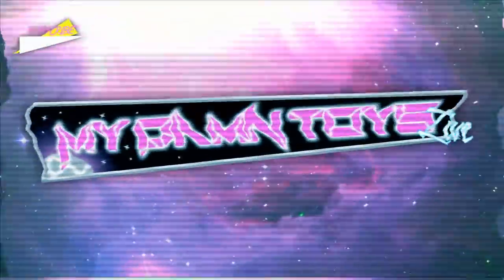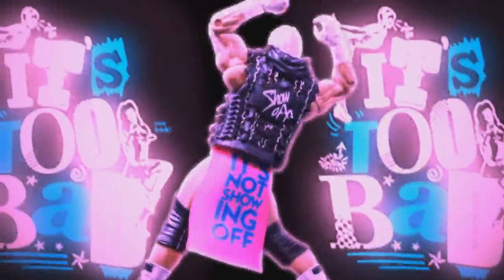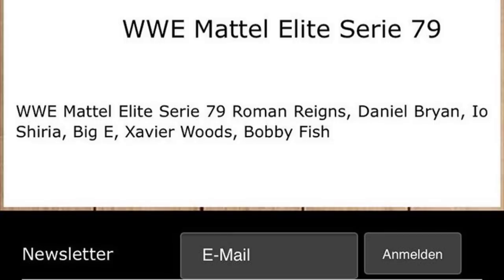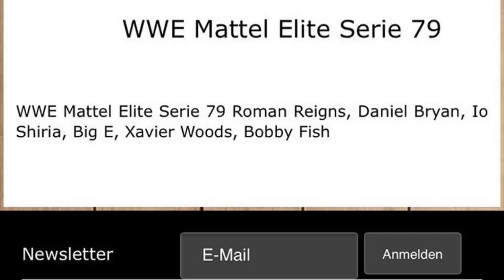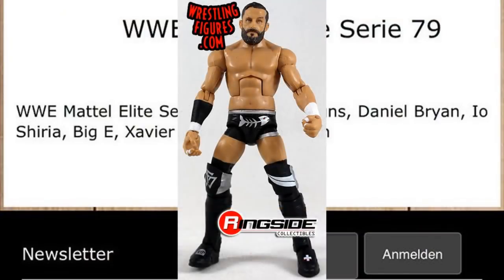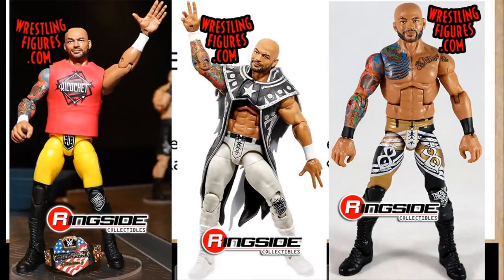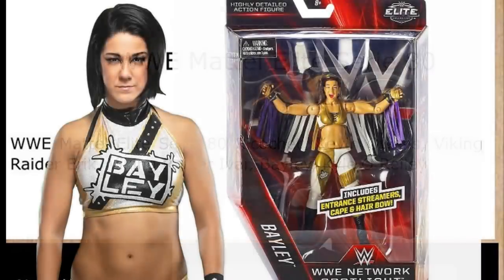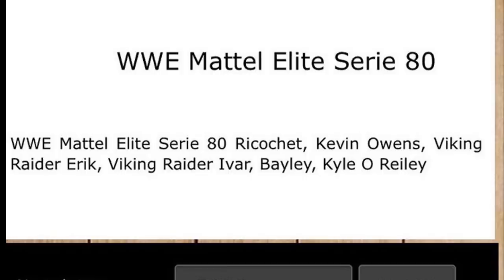WWE ELITE SERIES 79 & 80 LEAKED! NEW WWE ELITES!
WWE Elite 78, 79, 80! WWE news wwe elites news mattel 2020 wwe figures coming soon new wrestling figures 2021 wwe action figures 2020 wwe elites news action figures